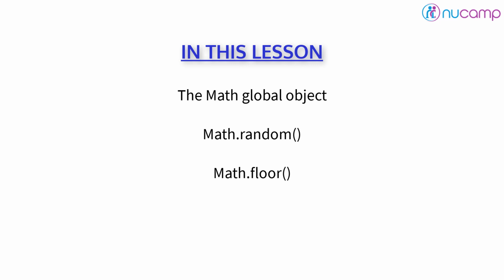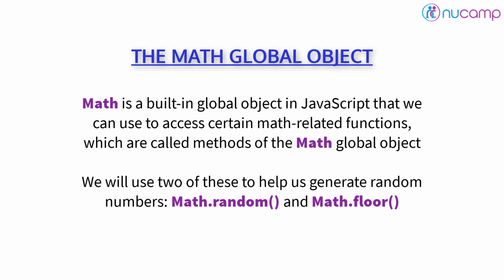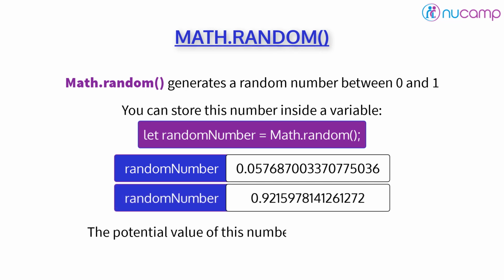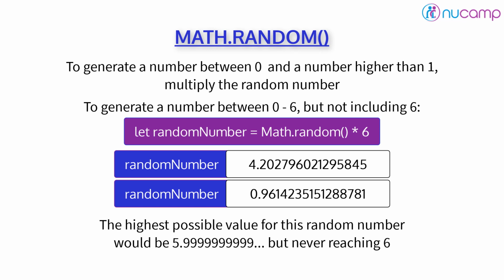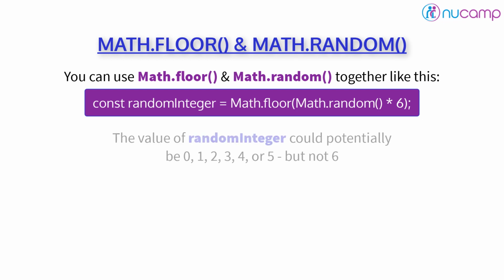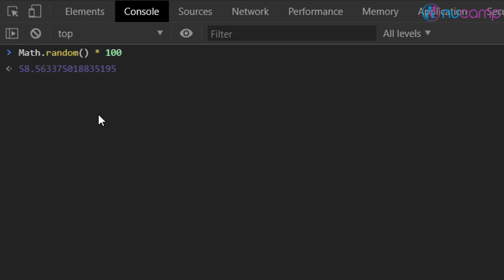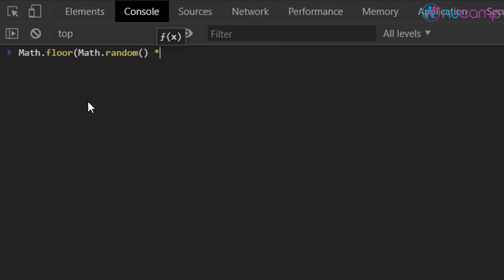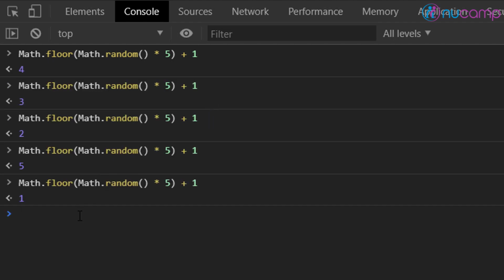Generating Random Numbers